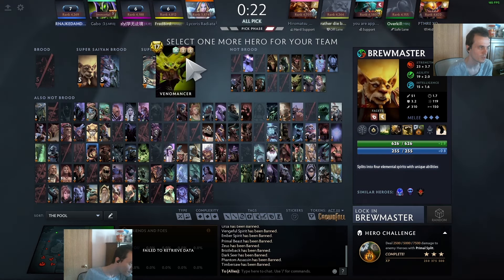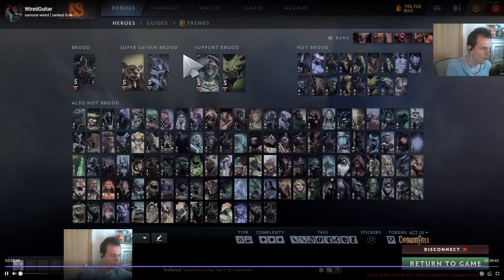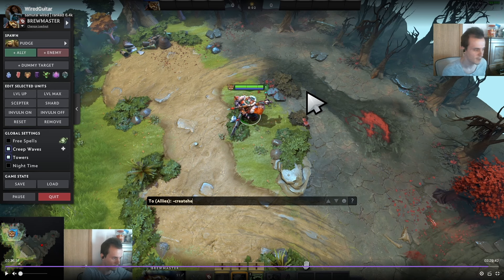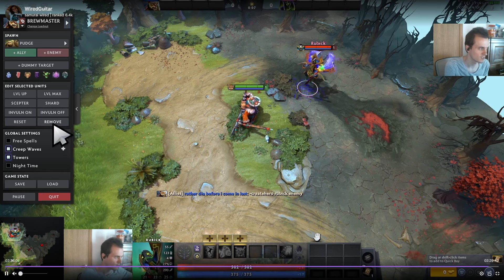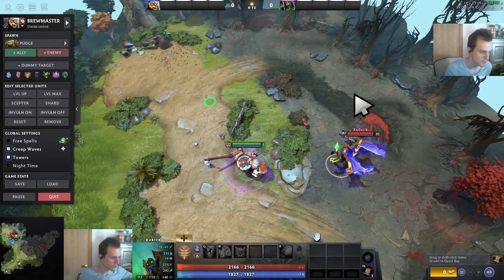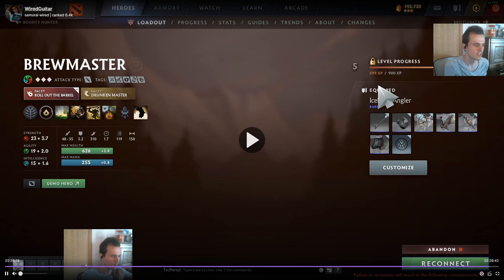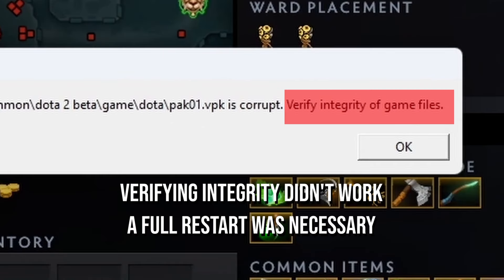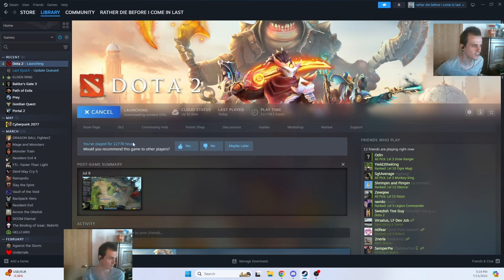This matchmaking bug in DotA will cost you MMR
The footage was recorded from my stream, which is why there are two instances of myself in the video. Sorry if this caused confusion.

There are like 2 bugs similar to this that revolve around loading into a game and something breaking entirely. For instance, there's one where you load in and your mouse inputs all act as though you're holding Alt.